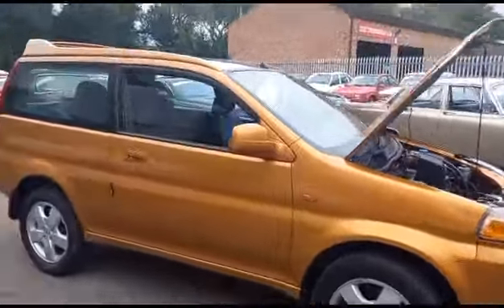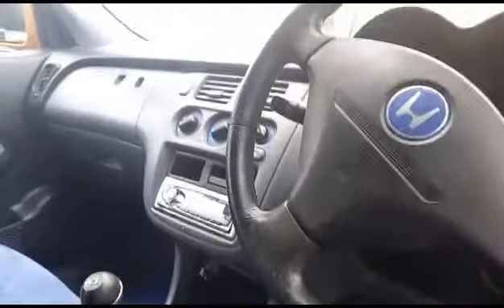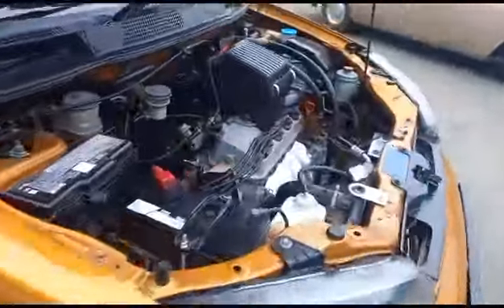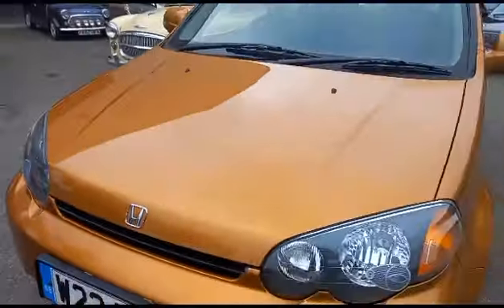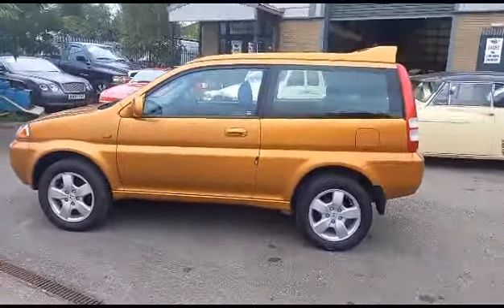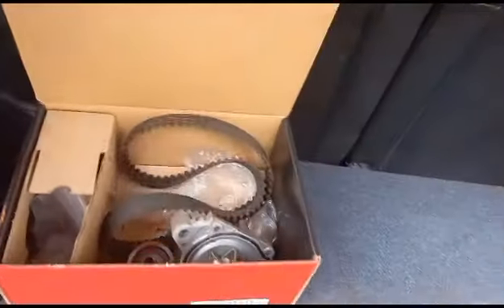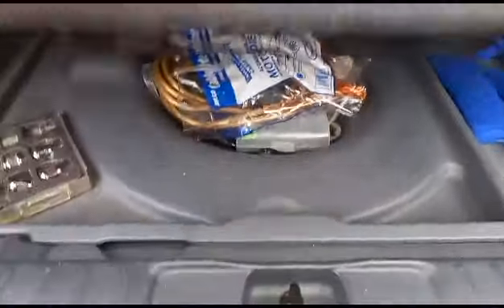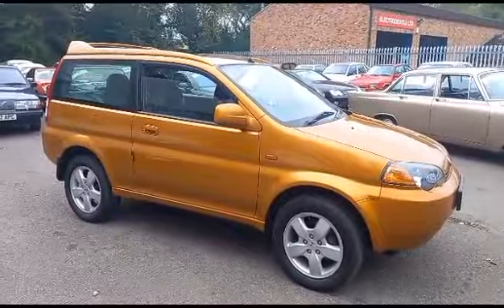2000 HONDA HR-V | MATHEWSONS CLASSIC CARS | 1 & 2 SEPTEMBER 2023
2000 HONDA HR-V | MATHEWSONS CLASSIC CARS | 1 & 2 SEPTEMBER 2023